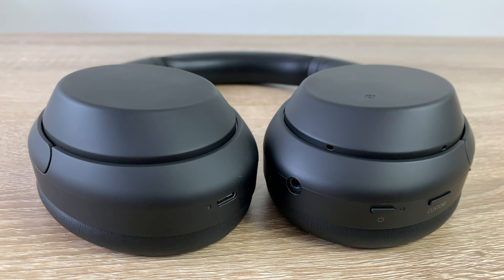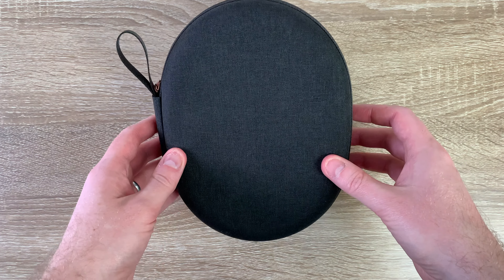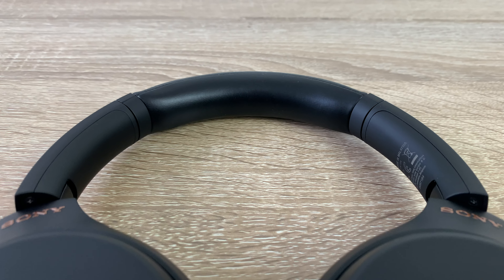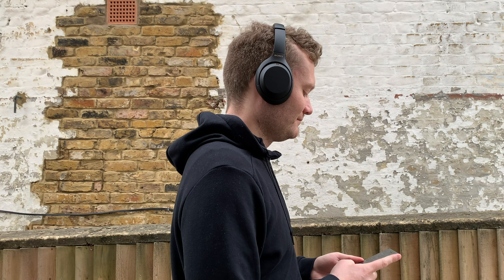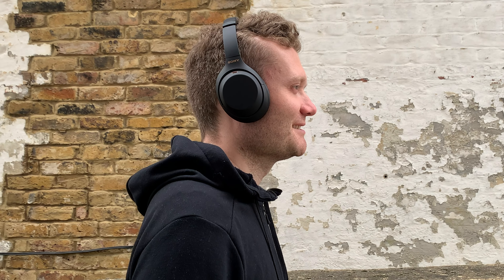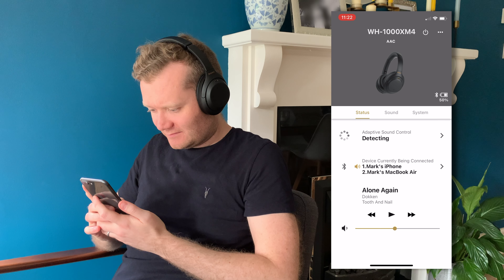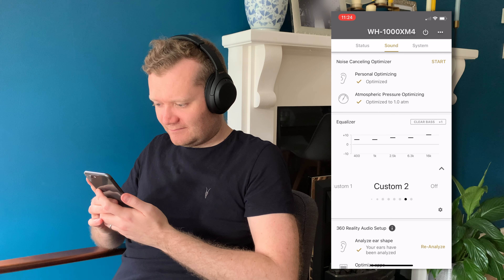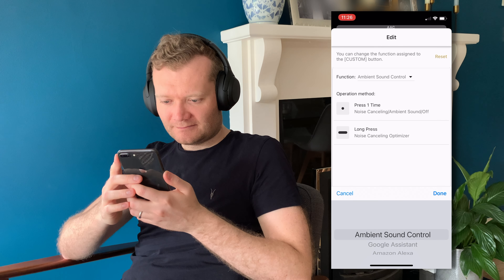Sony WH-1000XM4 review - still worth buying? | Dixon talks tech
Are the Sony WH-1000XM4 headphones still worth buying? Find out in my full review! I explore everything including the sound, comfort, noise cancellation (ANC), customisation with the app and much more!

Link to buy Sony XM4 (USA)

0:00 Intro
1:07 Design
3:32 Connectivity
4:18 Comfort
5:14 Sound
7:21 Phone call quality
8:05 Noise cancellation (ANC)
9:44 App
13:11 Battery life
14:29 Recommendations